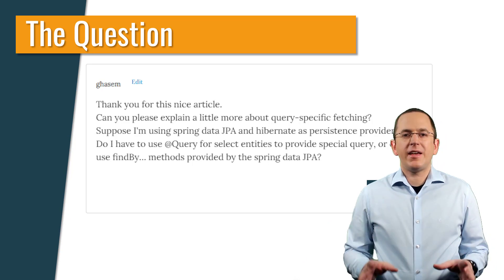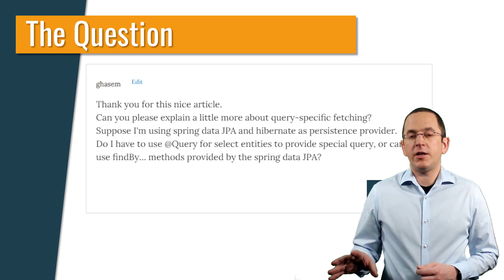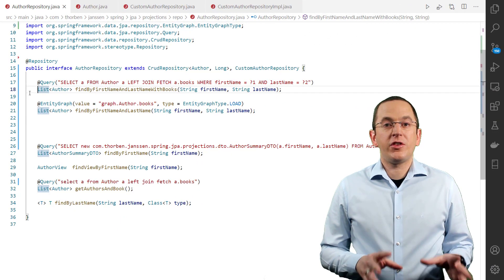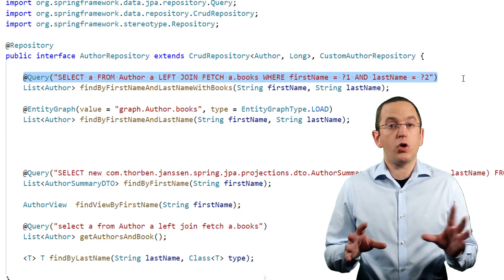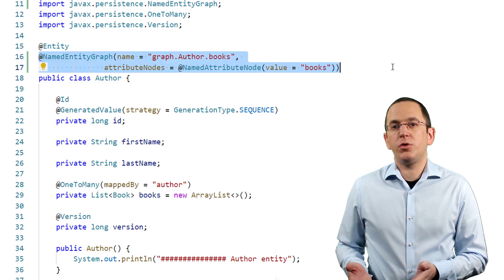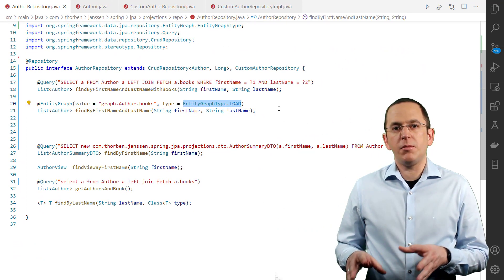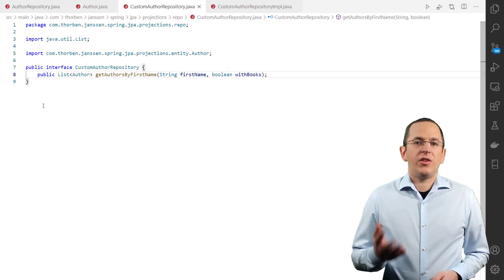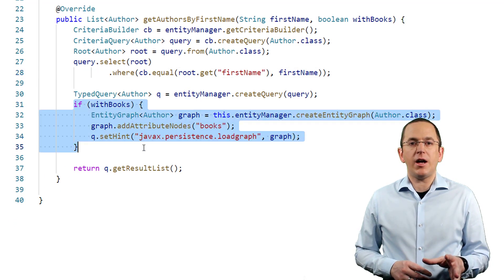How to Initialize Entity Associations with Spring Data JPA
When we’re talking about performance optimizations for Spring Data JPA, the handling of associations is always an important topic.
Because Spring Data JPA is based on JPA and most often used with Hibernate, you can apply all the performance tuning concepts you can find in my blog. The most important one is to use lazy fetching for all associations and combine it with query-specific fetching.

How to parse a String into an EntityGraph with Hibernate 5.4